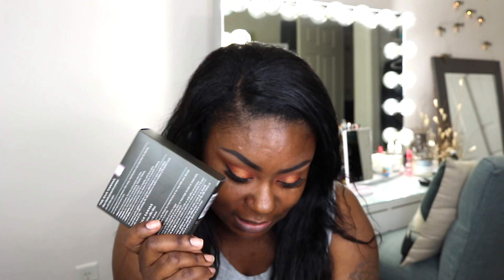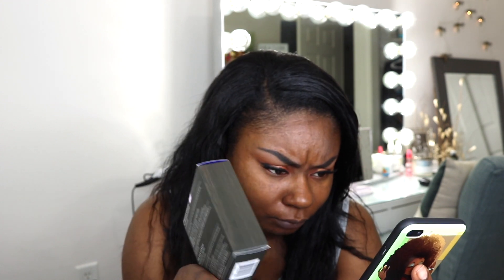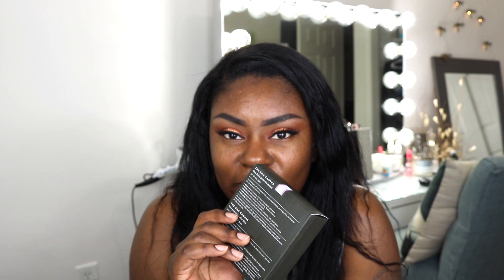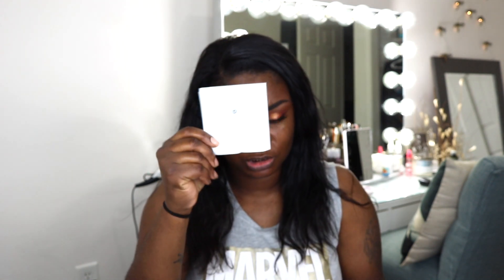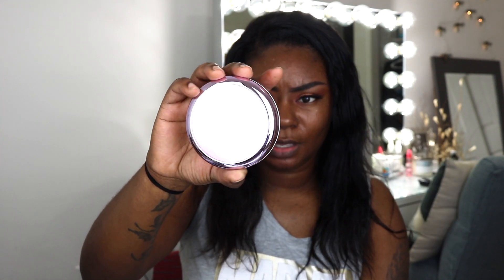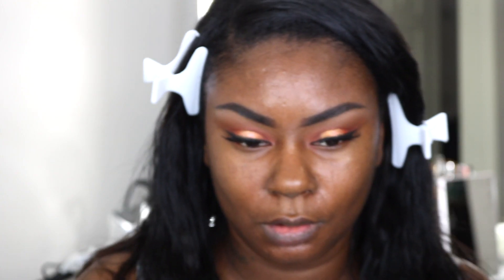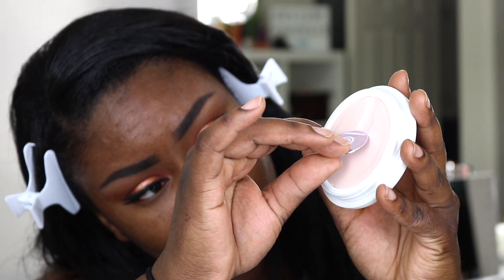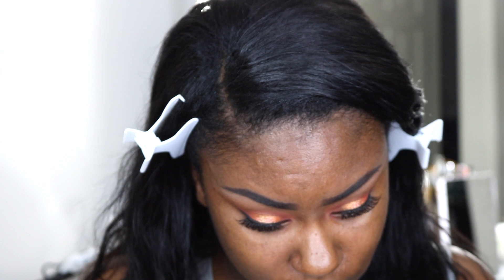Tatcha Silk Canvas | Was It Worth It?!? | Demo & Initial Impression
Watch Me….

Under pressure, she became a 💎 Under pressure, she became unbreakable!!